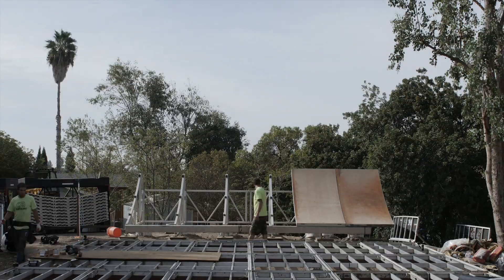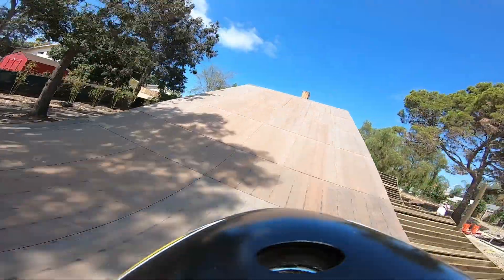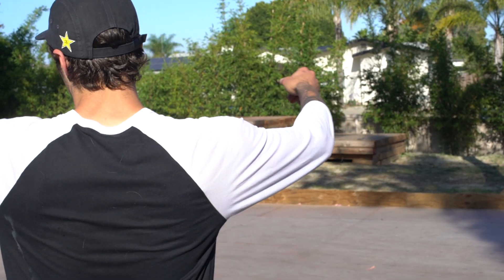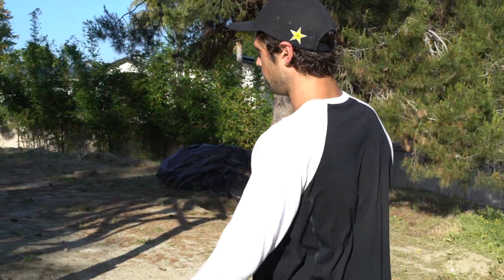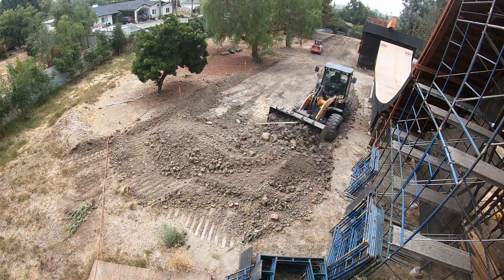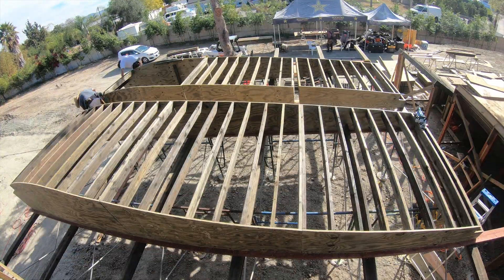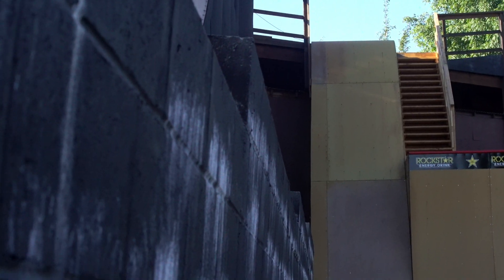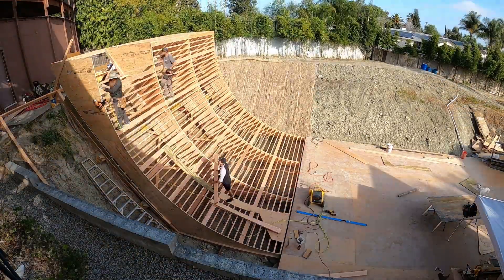MEGA PARK, THE MAKING OF | ELLIOT SLOAN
This was such a long road to get this ramp built. From inception to raising money and all the unexpected things in between. It was all worth it though. I'm so stoked we had such a solid ramp crew to build this thing and its been awesome to see people hyped on the finished product. Edit by: Chris Gregson

About Elliot Sloan:
Professional skateboarder and 11 time X Games Medalist born and raised in NYC now living in southern California.